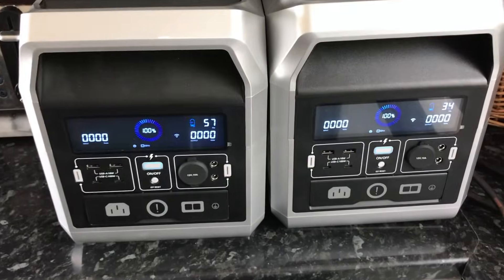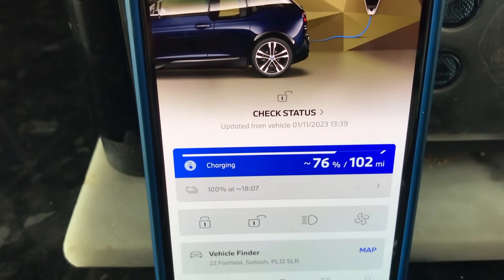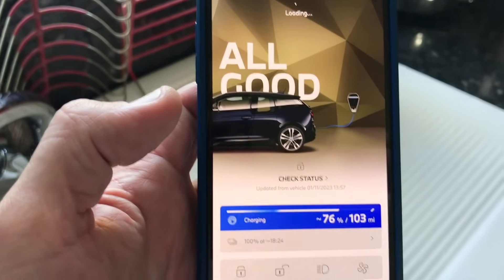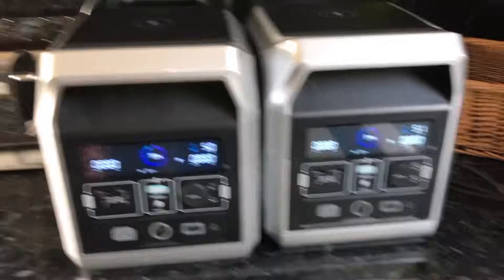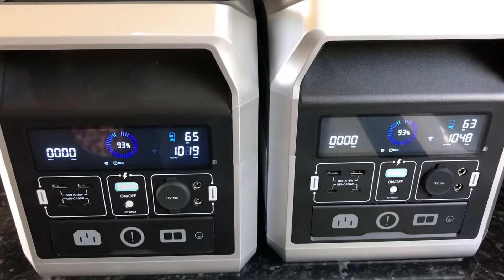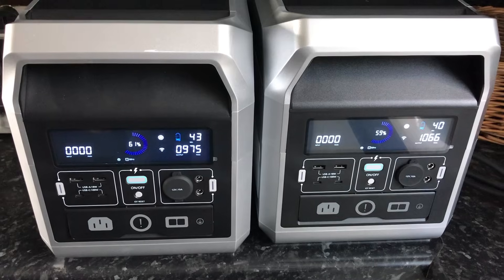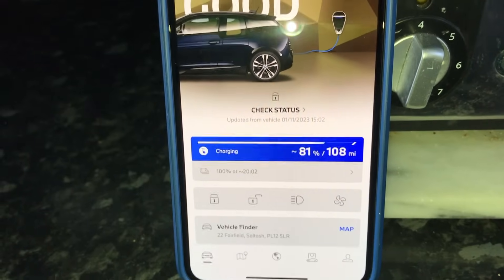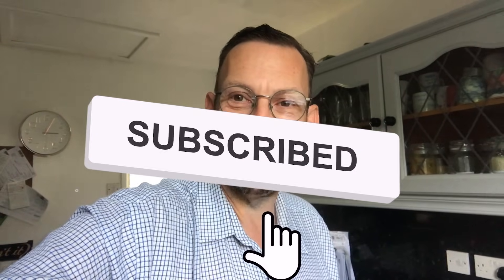The Ultimate Portable Charging Solution: Vigorpool Captain 1200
Vigorpool Captain 1200 Dual Portable Charging Unit: Unleashing Unprecedented Power!

Welcome to our latest YouTube video featuring the Vigorpool Captain 1200 Dual Portable Charging Unit! In this exciting episode, we push the boundaries of portable charging by coupling two Vigorpool Captain 1200 units together using their specialist cable, resulting in an incredible combined capacity of 2400 watts!

Join us as we embark on a charging adventure, where we put this powerful duo to the test by charging the i3 electric vehicle. Witness the remarkable capabilities of the Vigorpool Captain 1200 as it delivers an impressive surge of energy, providing enough power to propel the i3 for a remarkable 5 miles!

Discover the innovative features and cutting-edge technology that make the Vigorpool Captain 1200 a game-changer in the world of portable charging. We'll dive into its advanced charging algorithms, state-of-the-art safety features, and compact design that ensures convenience and portability.

Whether you're an electric vehicle enthusiast, a camping enthusiast in need of reliable power, or simply someone fascinated by the latest charging technologies, this video is a must-watch! Get ready to be amazed by the Vigorpool Captain 1200 as it revolutionizes the way we charge our devices on the go.

Don't miss out on this electrifying experience! Join us as we uncover the limitless possibilities with the Vigorpool Captain 1200 Dual Portable Charging Unit!